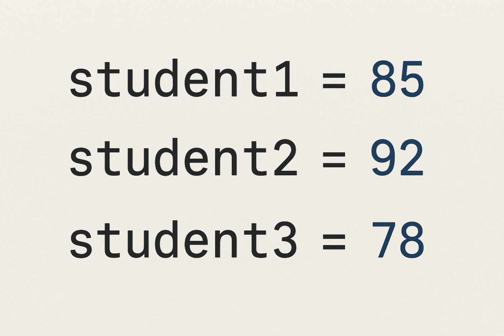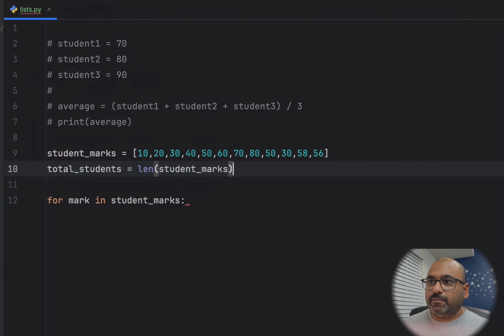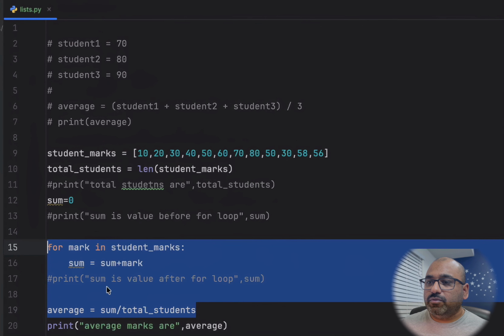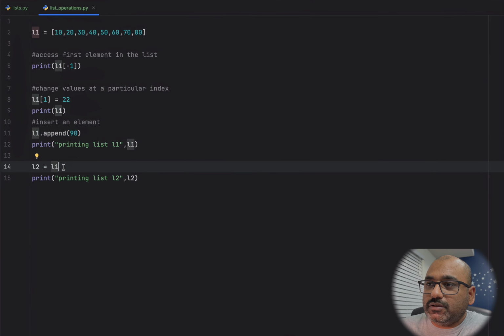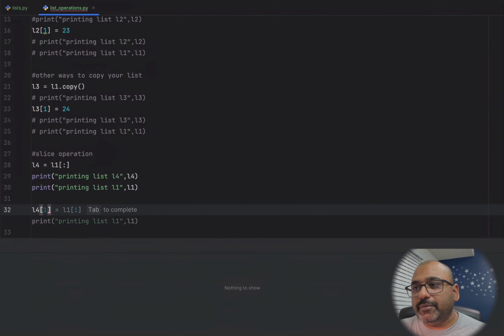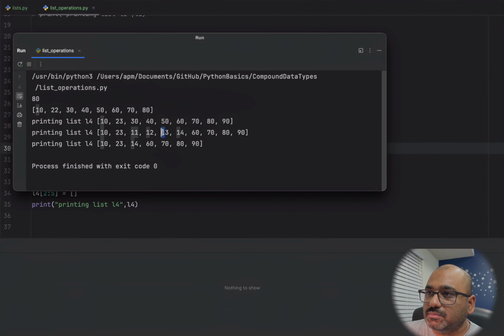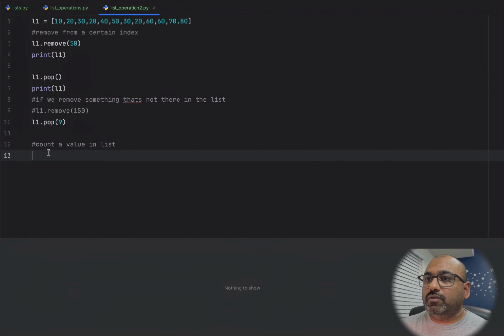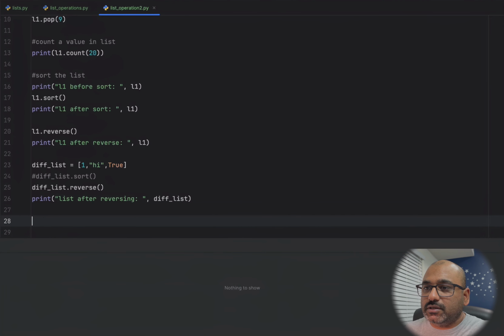From 100 Variables to ONE Line of Code — Python Lists Tutorial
In this video, we'll see the compound datatype LIST in python. we'll explore iterating the list using FOR loop. We'll also see different copying, slicing, sorting and reversing operations performed by Python lists using examples.